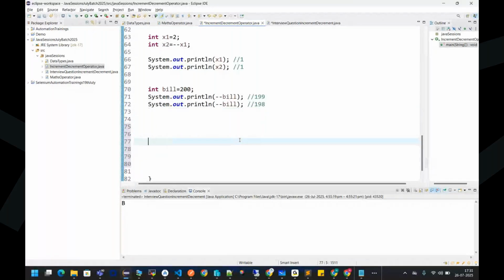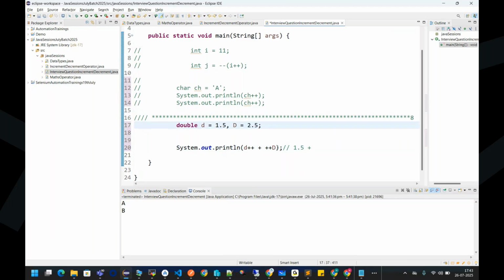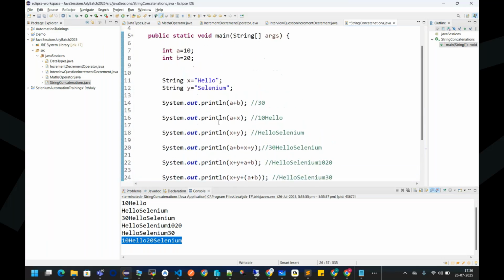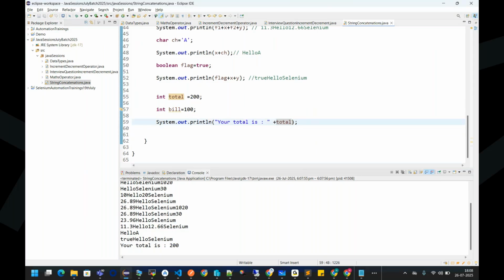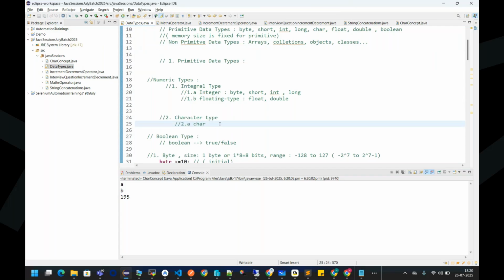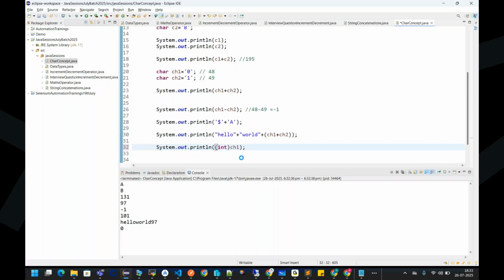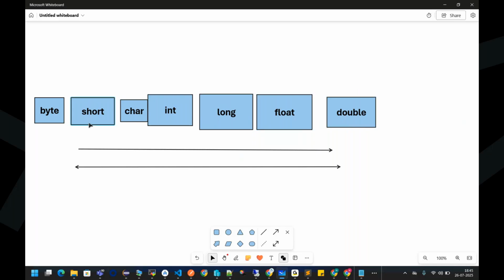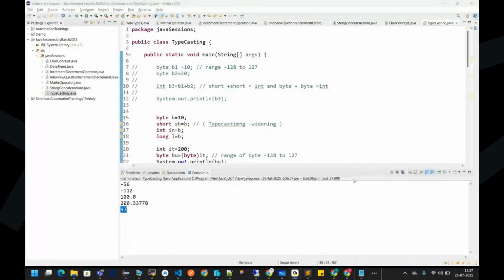Core Java for Testers | Session 3 | Learn Java for Automation Testing (Selenium Ready)